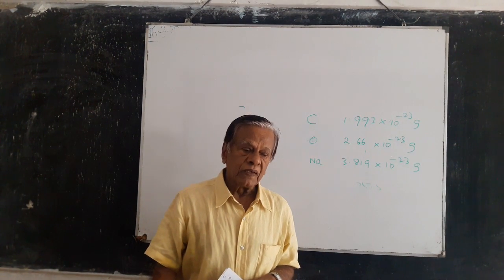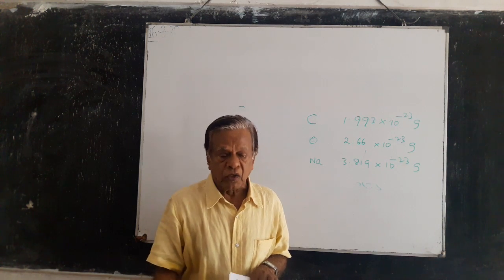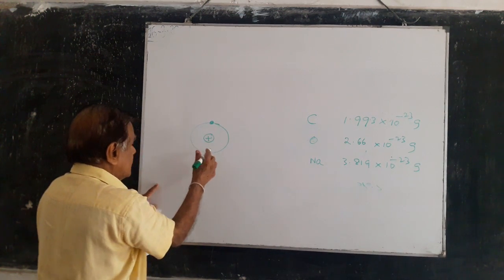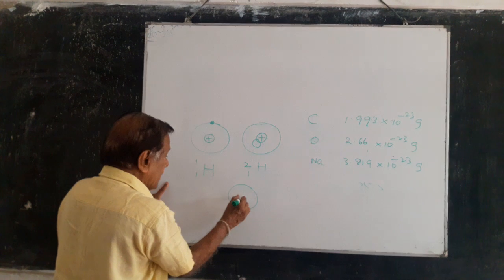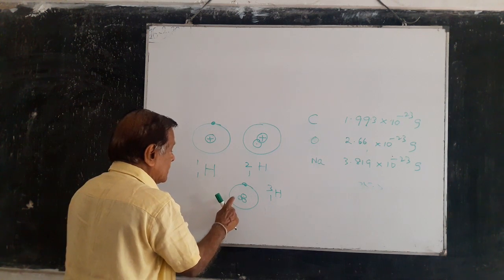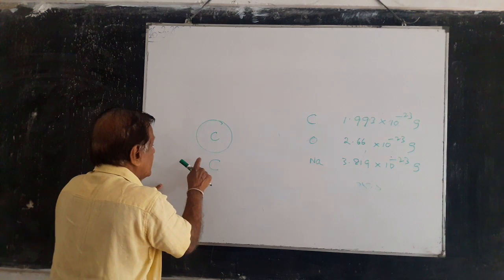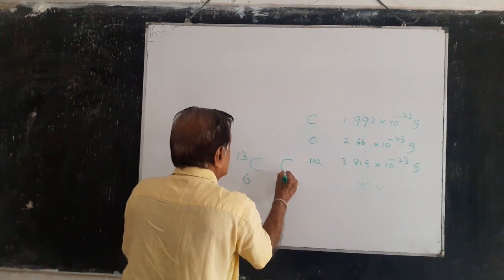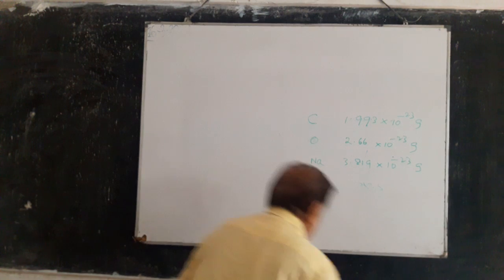Science Grade 10 - Unit 7 Part 1 - English Medium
Isotopes and Introduction to Relative atomic mass

by K.Ariyasinghe